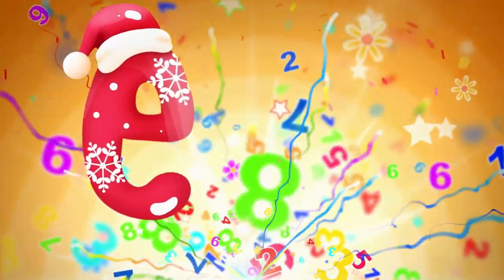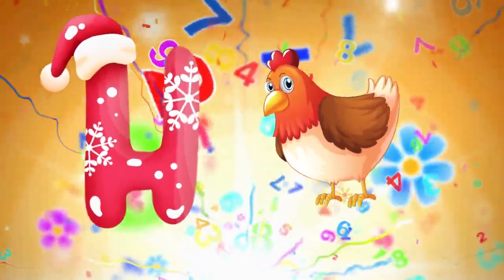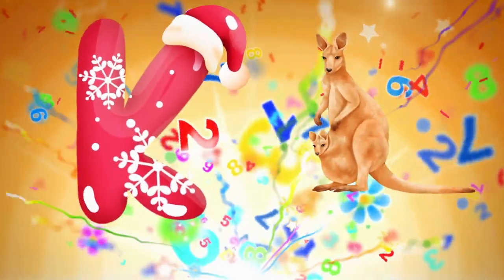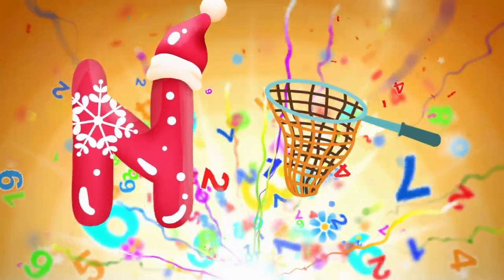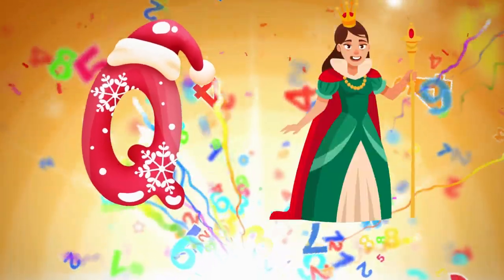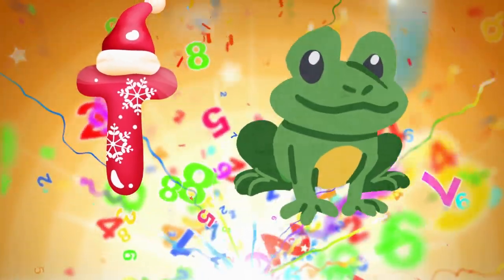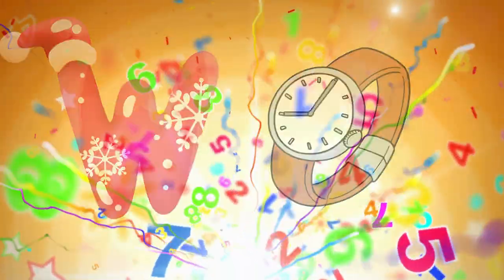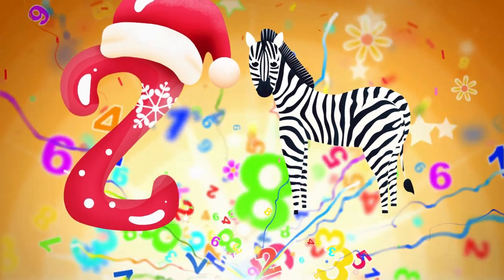A for apple B for ball | Learn ABCs | Alphabet Song